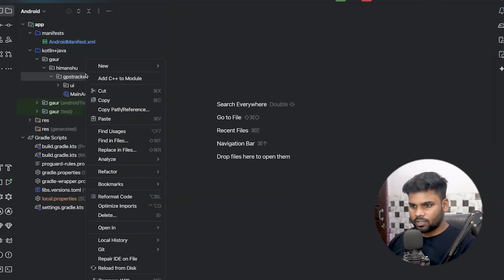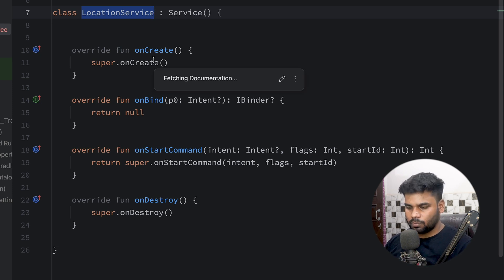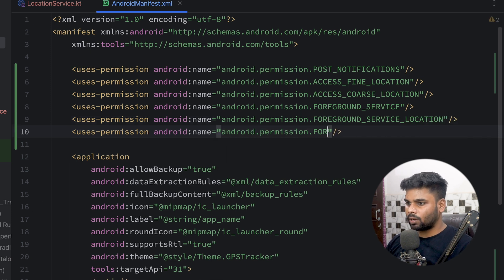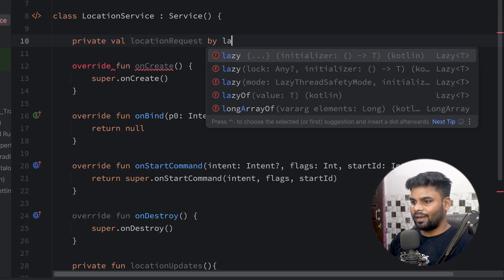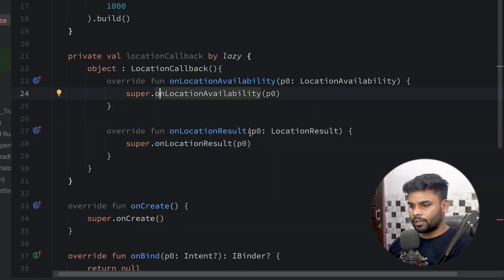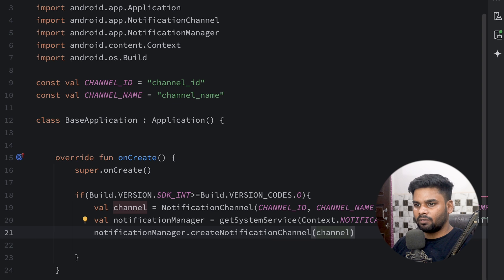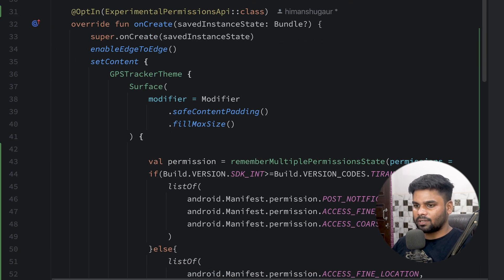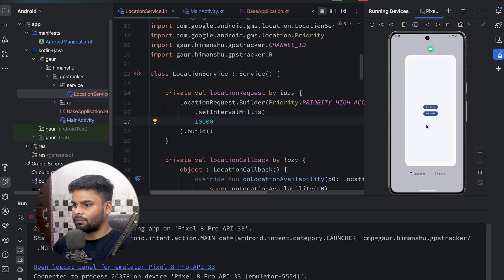Foreground Service Background Location Tracker | GPS Tracking App Tutorial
In this video, I will walk you through the process of building an Android Foreground Service for background location tracking. We’ll create a GPS tracking app that continues tracking your location even when the app is in the background. You'll learn how to manage background tasks, implement location updates, and handle the service lifecycle effectively using Android's Foreground Service.

We'll explore various `onStartCommand()` flags, like `START_STICKY`, `START_NOT_STICKY`, and `START_REDELIVER_INTENT`, while also managing multiple requests with `stopSelf(startId)`. By the end of this tutorial, you'll have a clear understanding of how to maintain a continuous service, show notifications, and stop the service when necessary.

This video is essential for developers looking to add background location tracking to their apps while ensuring smooth service management in Android. Watch the complete step-by-step guide to mastering Foreground Services and background location tracking.